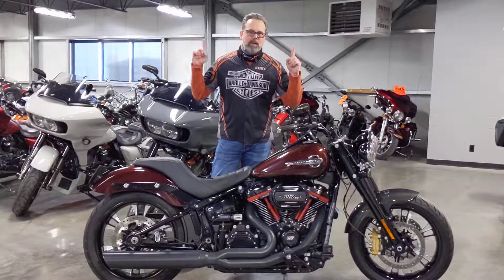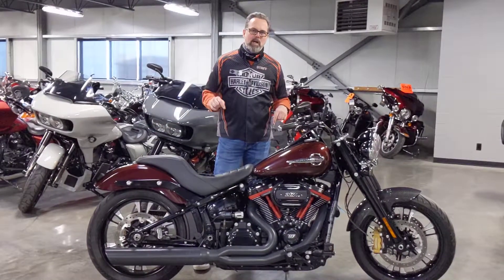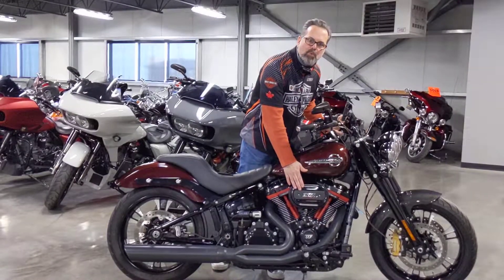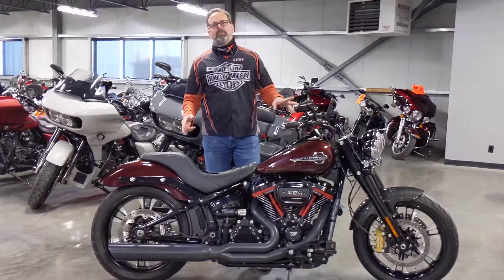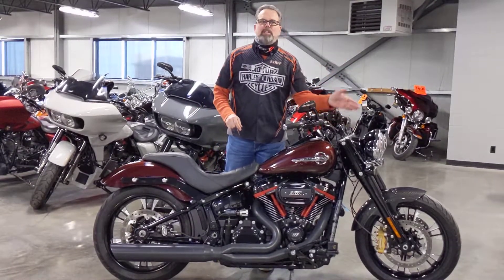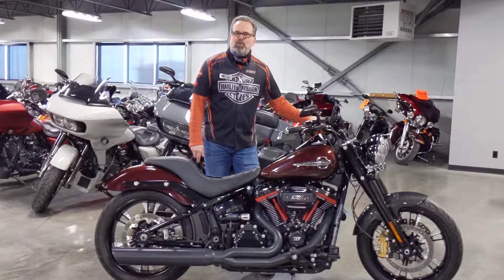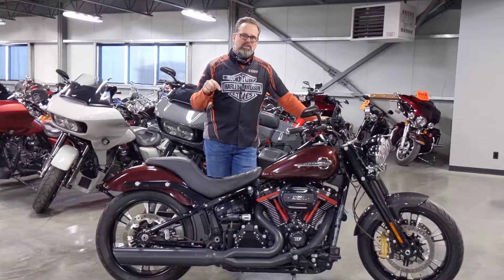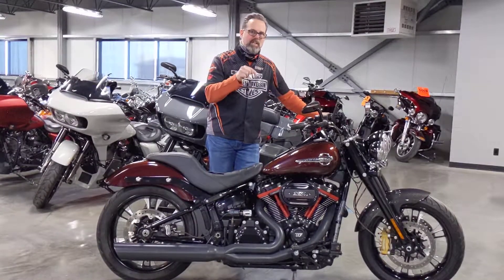2018 Heritage Classic Custom Build walkaround with Tom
A Heritage like no other, custom fender conversion, Ohlins suspension, Hydraulic clutch conversion, Dakota digital gauges, custom dual disc front brake conversion with Beringer Calipers, chain conversion and custom wheels, and to make it perform, Andrews 520 Cam, and pushrods, fueling race4 series oil pump and camplate upgrade, thundermax tuner and a D7D Fat Cat 2:1 Exhaust system. A ton of work has gone into making this one serious street performer.